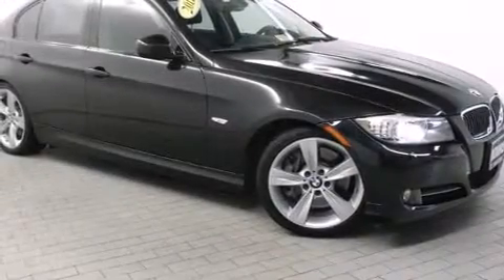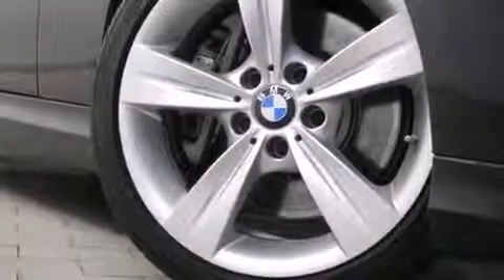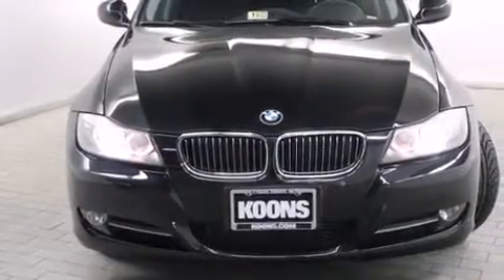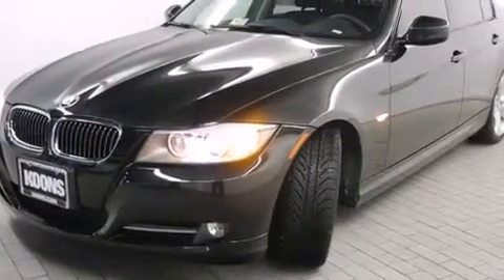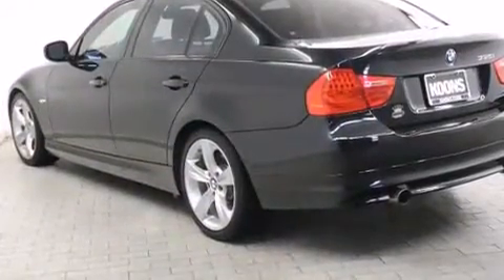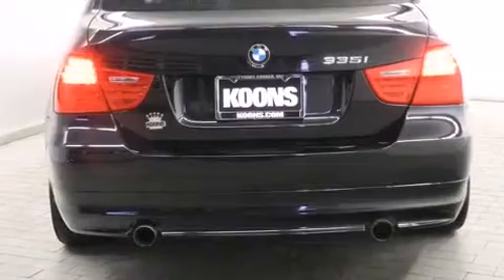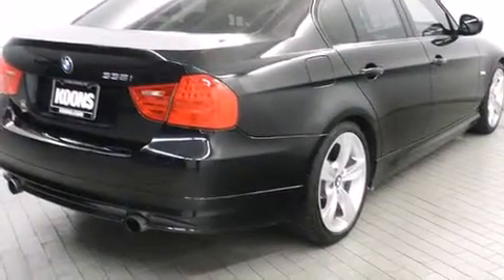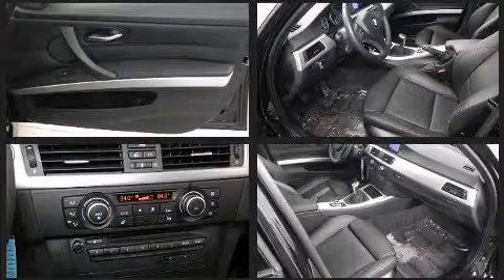2011 BMW 335i in Vienna, VA 22182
You can expect a lot from the 2011 BMW 335i. It features an automatic transmission, rear-wheel drive, and a 3 liter 6 cylinder engine. Turbocharger technology provides forced air induction, enhancing performance while preserving fuel economy. BMW infused the interior with top shelf amenities, such as: adjustable headrests in all seating positions, an outside temperature display, fully automatic headlights, power moon roof, power door mirrors and heated door mirrors, rain sensing wipers, and seat memory. BMW also prioritized safety and security with features such as: dual front impact airbags, head curtain airbags, traction control, brake assist, anti-whiplash front head restraints, ignition disabling, and 4 wheel disc brakes with ABS. Electronic stability control ensures solid grip atop the road surface, no matter how challenging the driving conditions. A Carfax history report provides you peace of mind by detailing information related to past owners and service records. Our aim is to provide our customers with the best prices and service at all times. Stop by our dealership or give us a call for more information.